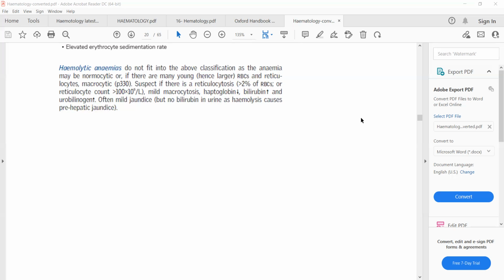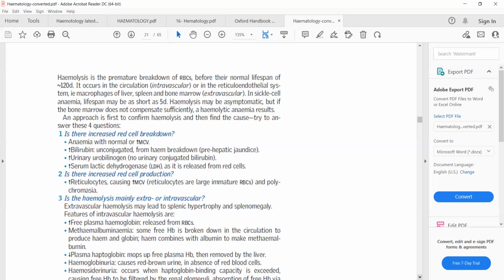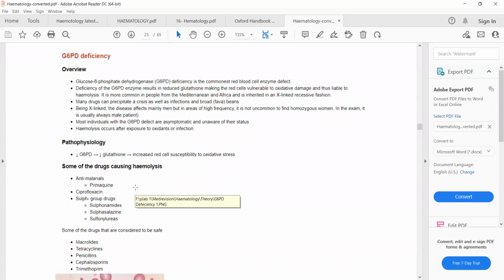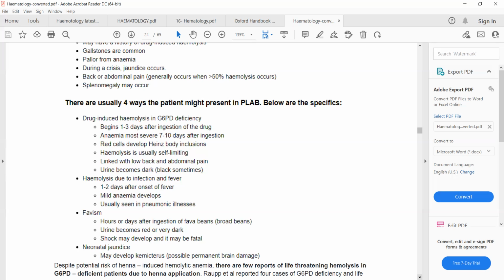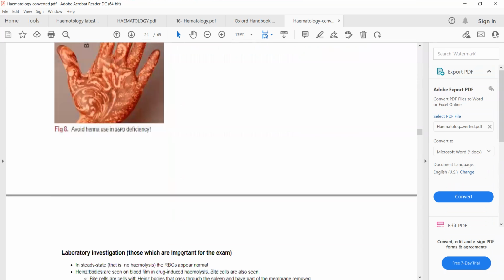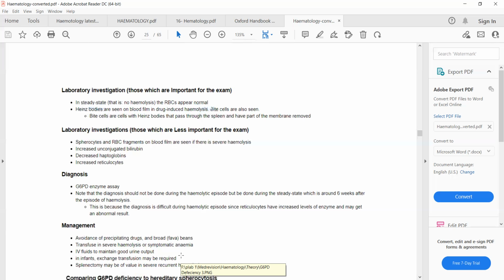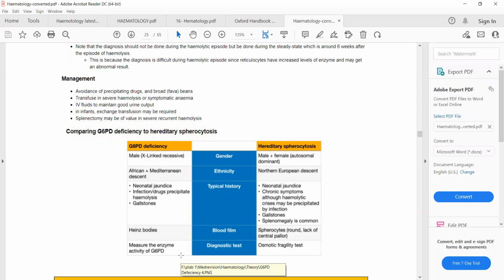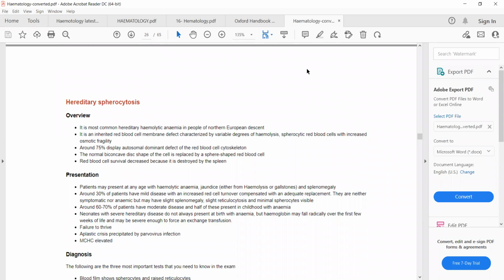Plab 1 Lectures Haematology Part 4:Haemolytic Anemias G6PD Deficiency